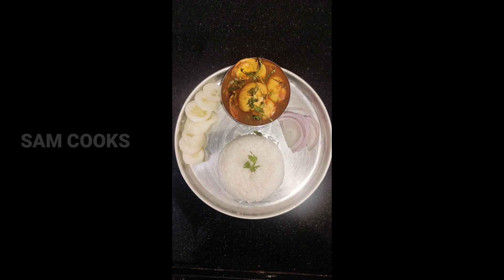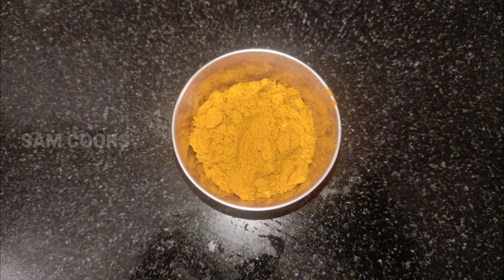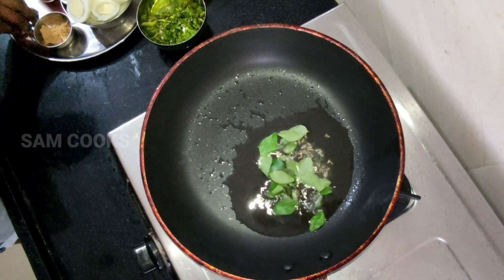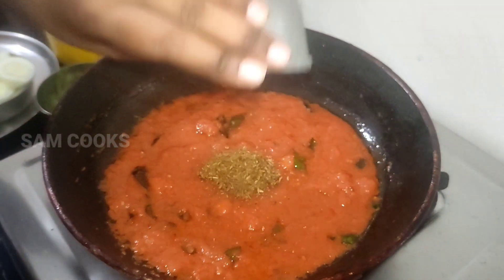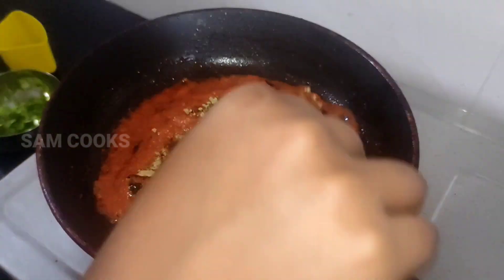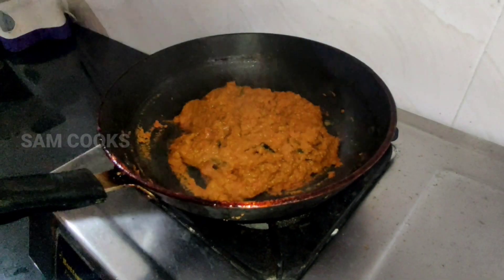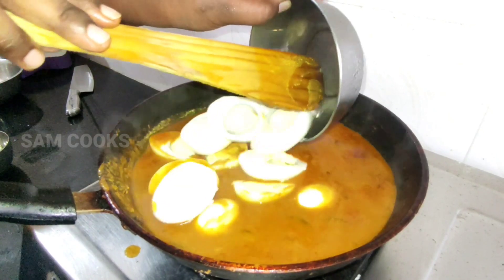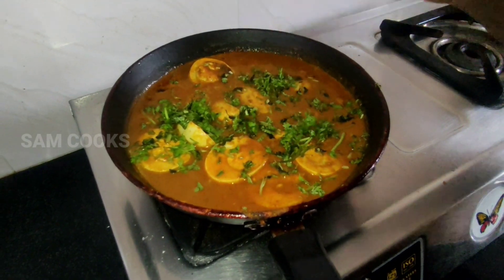How to make egg curry without onion || Instant egg curry recipe || Anda curry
Simple onion less egg curry ... Egg curry is a very famous dish made in most of the south indian states. it's kinda like an indian chicken curry.
I made this curry last weekend and it was amazing! Just like my mom uses to make. It's very simple, quick and easy and taste quite authentic.